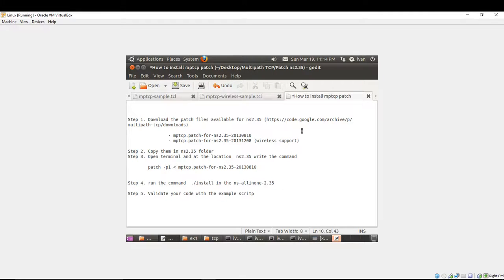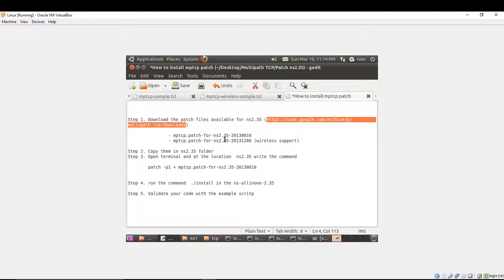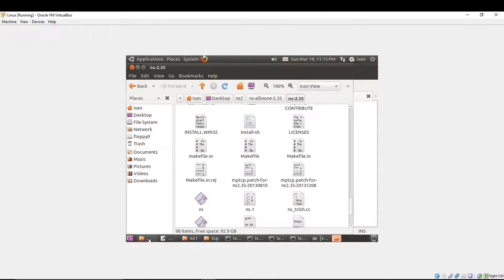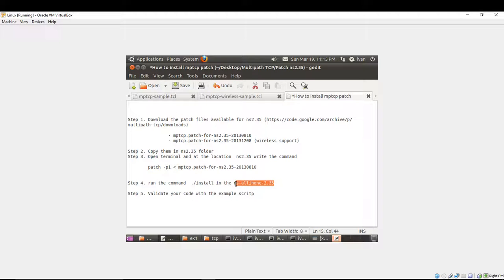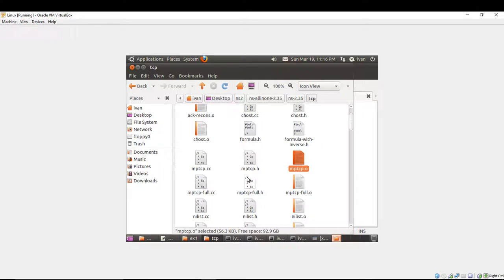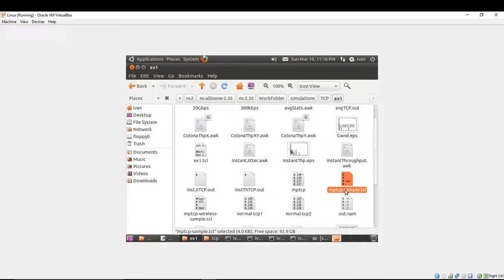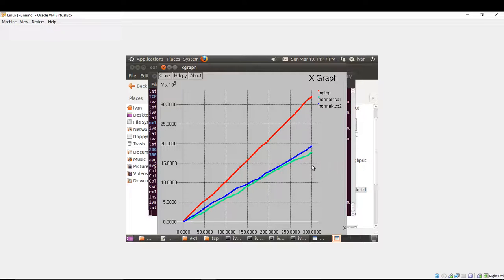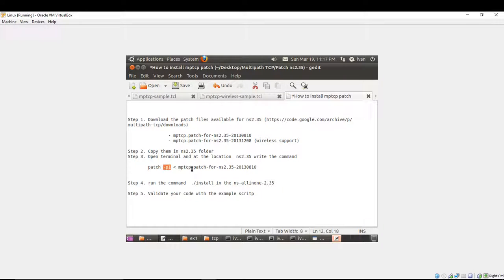NS2 Tutorial: How to patch your ns2 in order to employ mptcp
Prepare your ns2 simulator in order to use multipath tcp in your simulations.